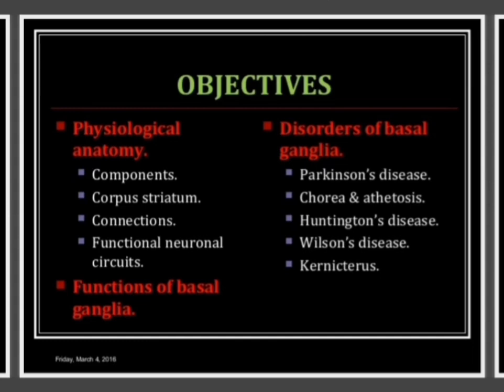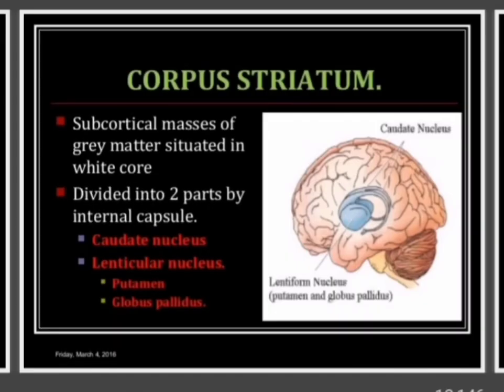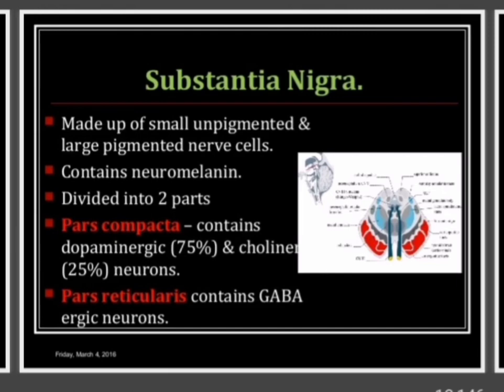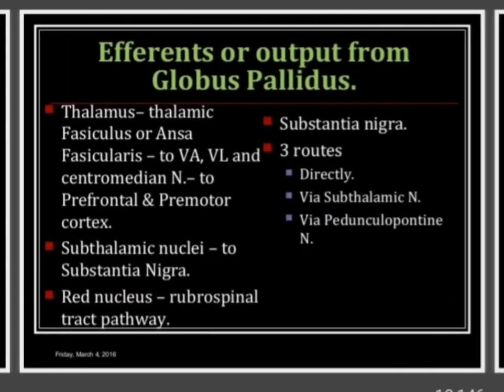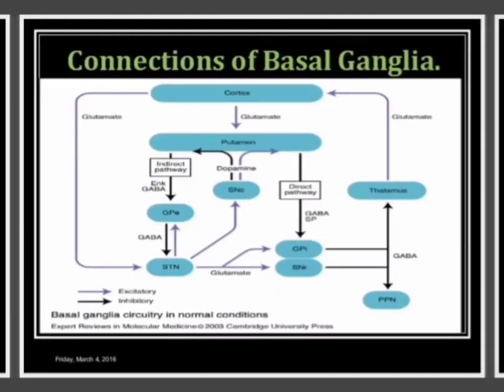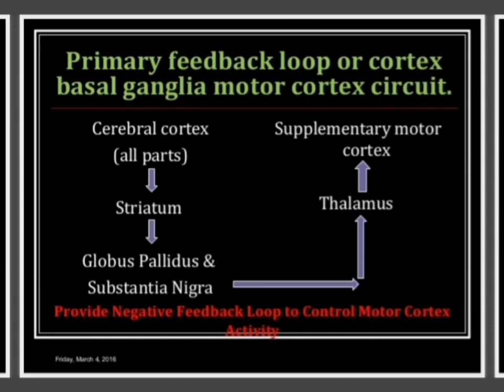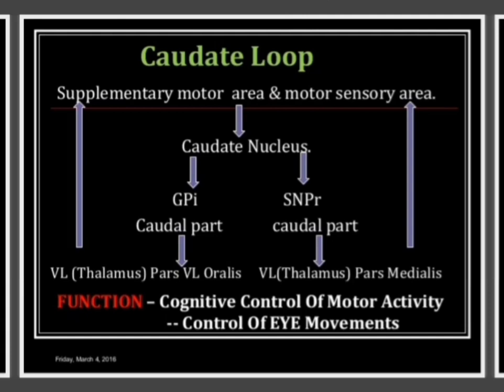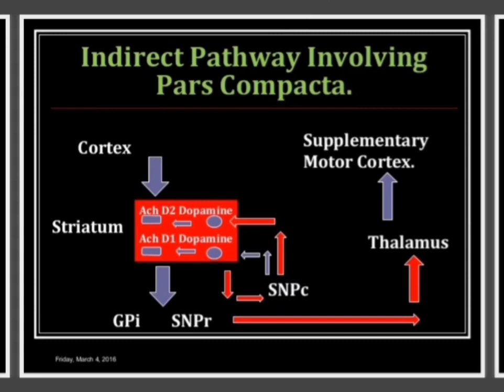Microanatomy of Basal Ganglia By (Dr. Zafar Hussain for 2nd Year MBBS)